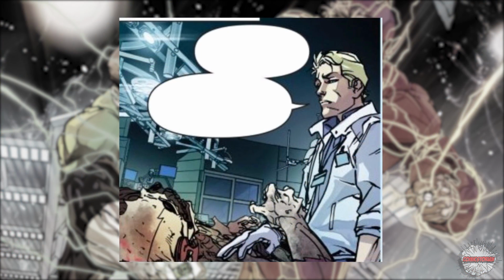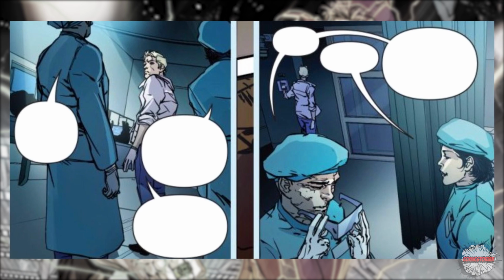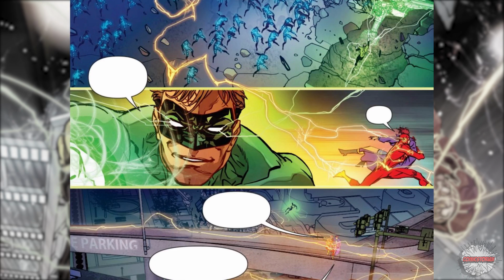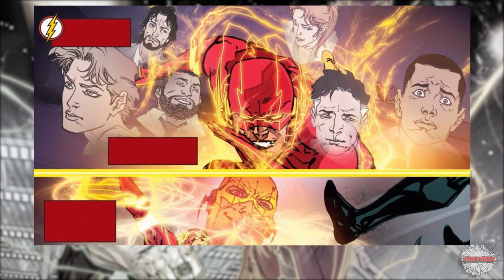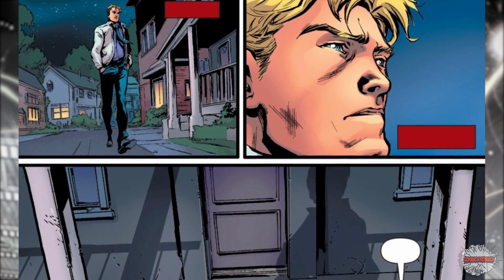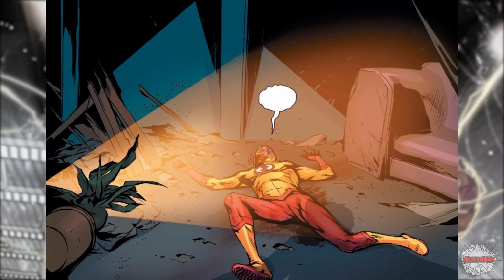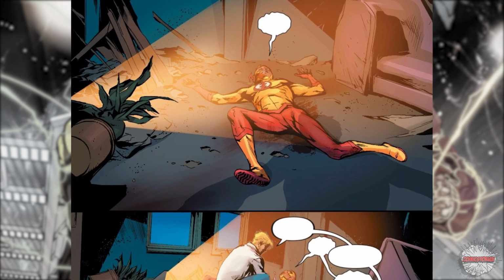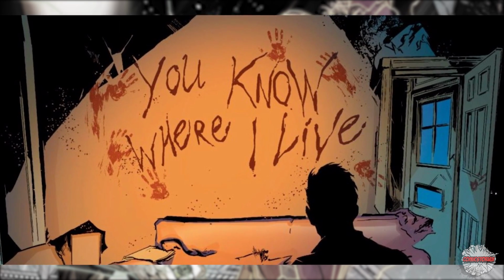"Reverse Flash Returns" - Flash(2016) Complete Story PT9 | Comicstorian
Check us out!

Send Mail!
Eligible Monster Productions or Comicstorian
Loveland 80539

About Comicstorian:
Comic Books dramatically read by the Eligible Monster Team. DC Comics, Marvel Comics and Indie alike, nothing is free from our dramatic readings.